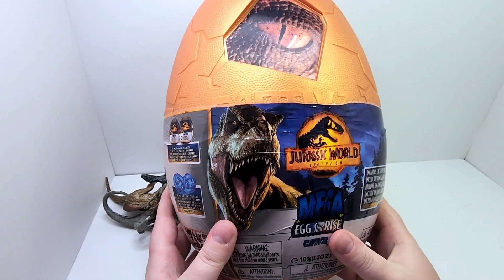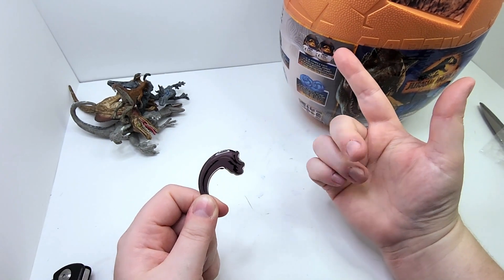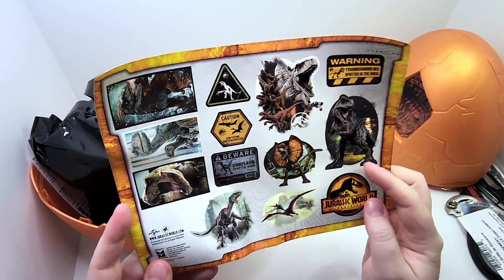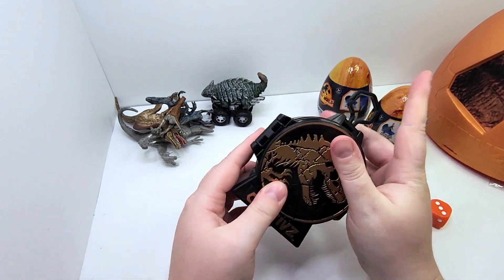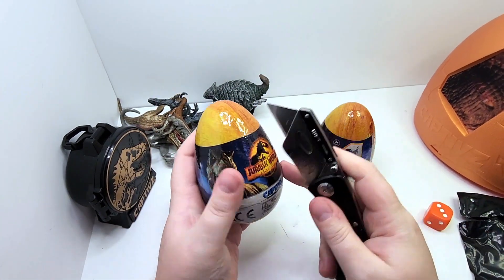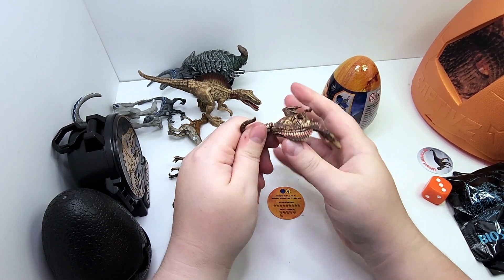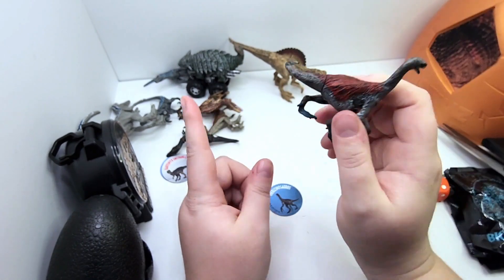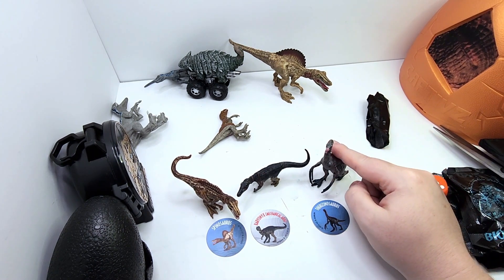Jurassic World: Dominion Captivz - Surprise MEGA Supersized Dinosaur Egg